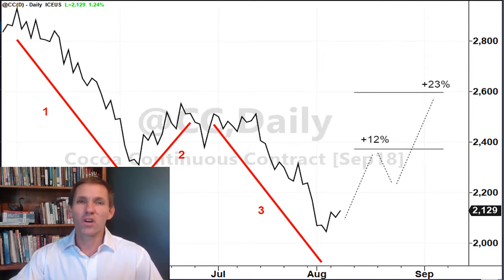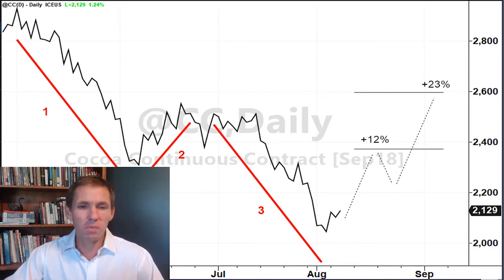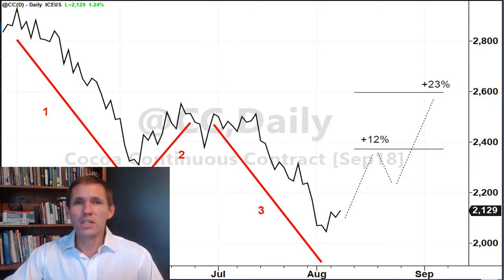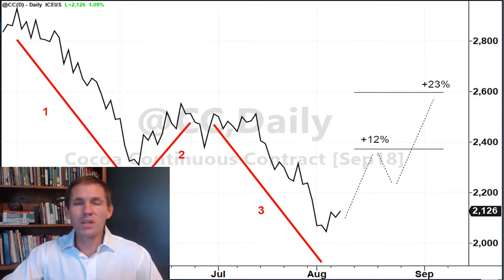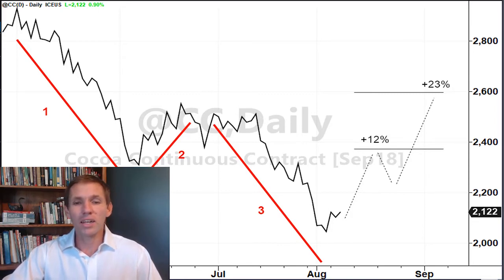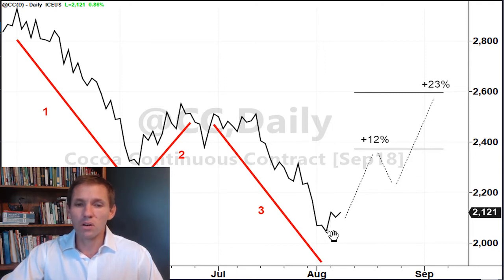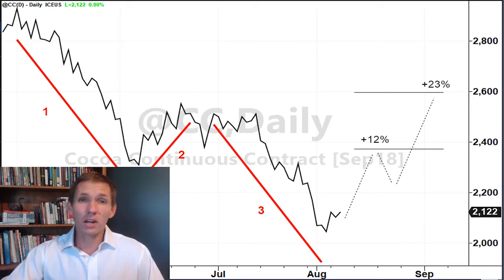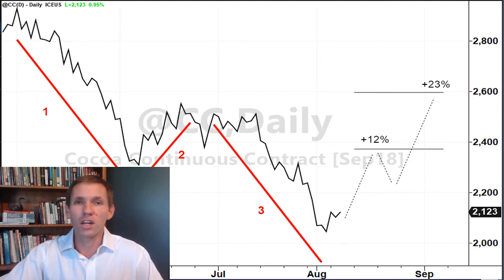Not a Futures Trader? Profit from Cocoa's Bottom With 1 Simple Investment Tip - John Ross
Technical trader and analyst John Ross explains how you can jump into this obscure commodity on the dip for steady gains in the Fall.

Sign up for Winning Investor and Sovereign Investor Daily

Follow Banyan Hill on Social Media!